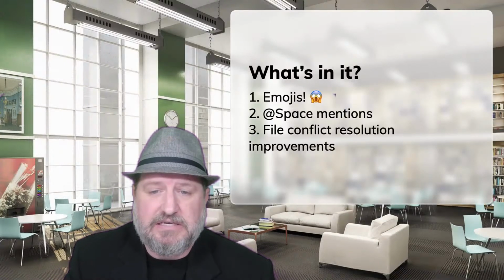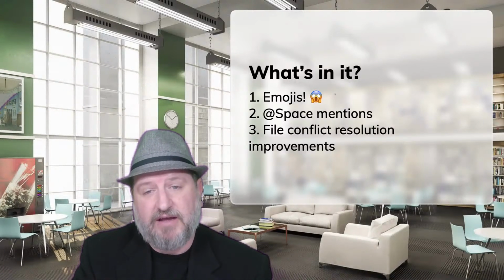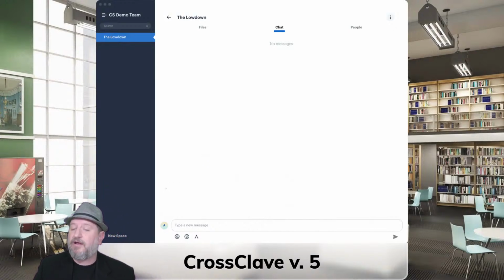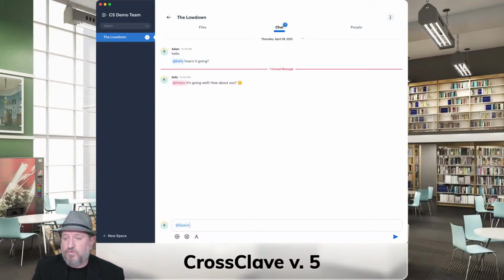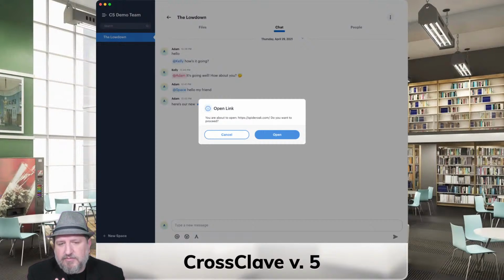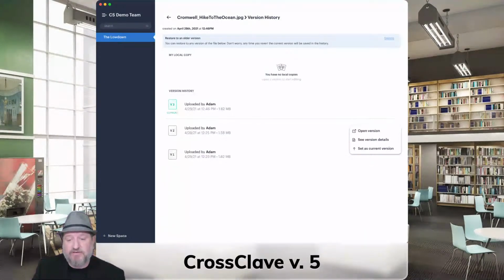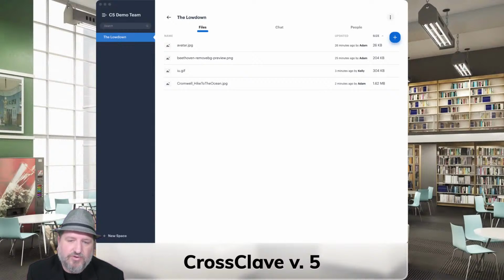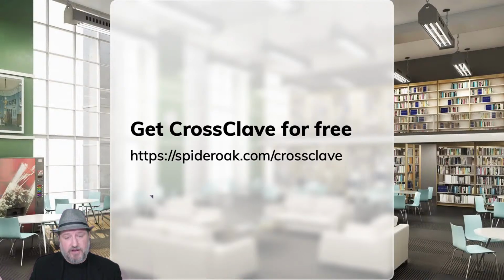CrossClave v. 5 is live! Here are all the goodies in it.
It's CrossClave release day! 5.0 is here - this is the release you really want! Join me to discuss what new features and goodies come in v. 5.0.

Not on CrossClave yet?

Get all the details on this release on our release notes

Send us your feedback! Want to see something different discussed in an upcoming stream? Have questions about CrossClave, SpiderOak, or anything else? (Hat recommendation? I love those.)